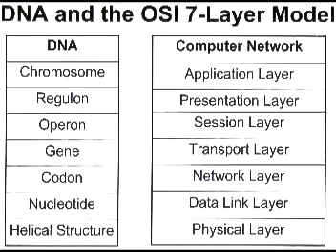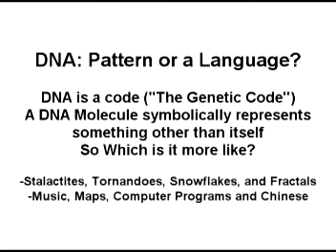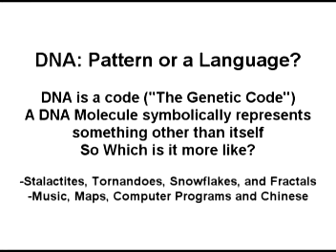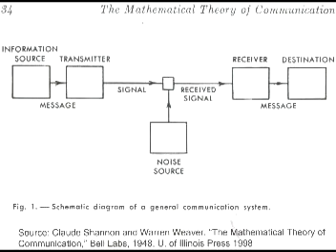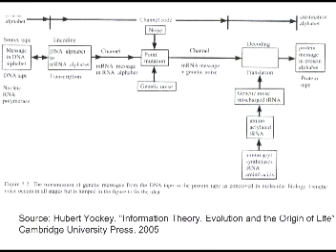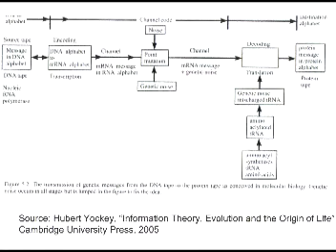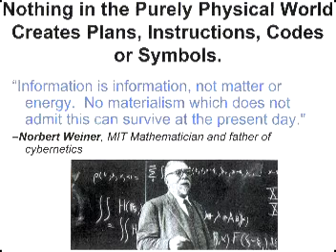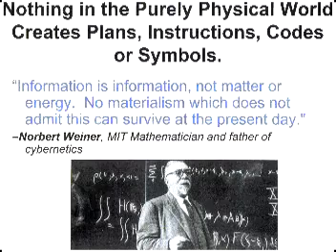DNA and The Genetic Code Pt 3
Perry Marshall explains in clear terms that DNA is clearly designed. It is necessary to suspend your beliefs and approach this subject with open minded skeptism and allow the "information" to come into your mind. You will see that there really is no other explanation. All life was designed.

The question then changes to who designed it? It's a legitimate question that we simply can't answer. But what we can say is that life does have a purpose since we were designed. For more information please visit Perry Marshall's website at